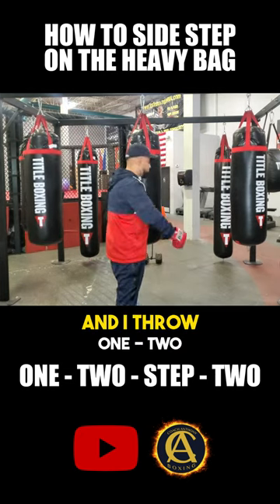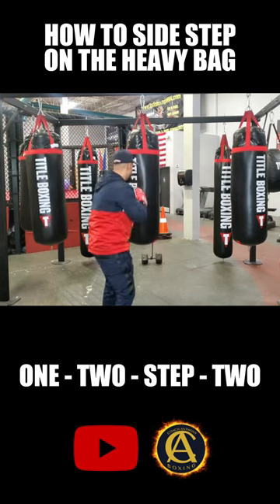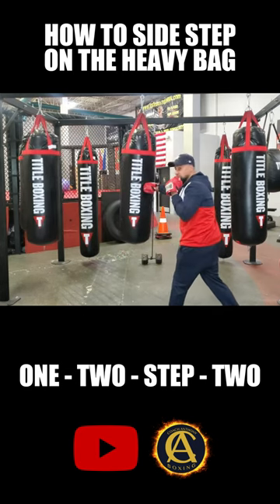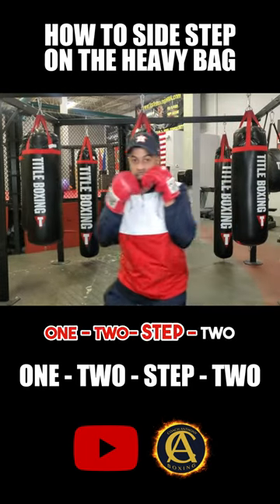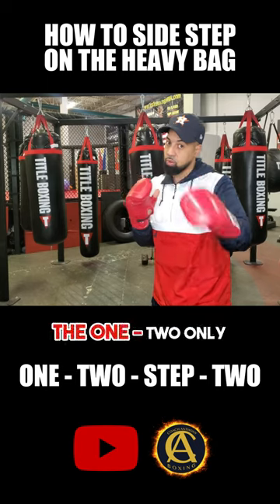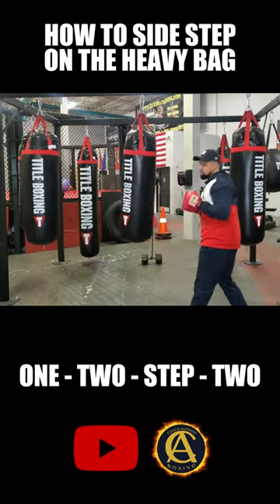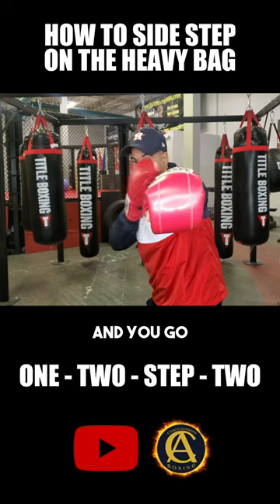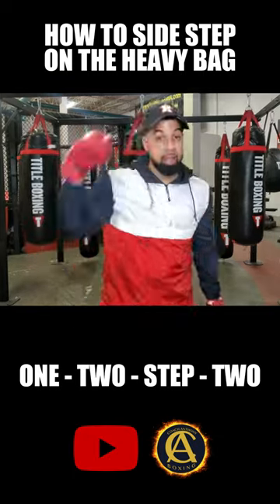How to Side Step on the Heavy Bag